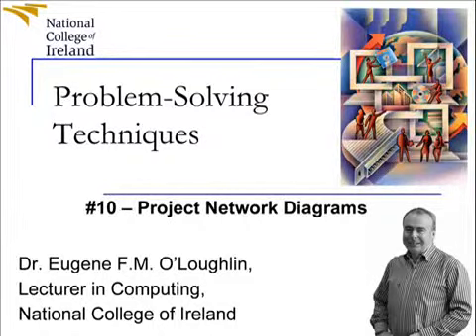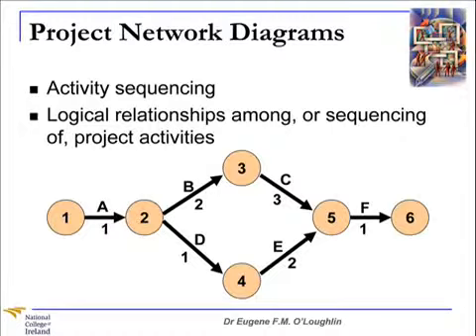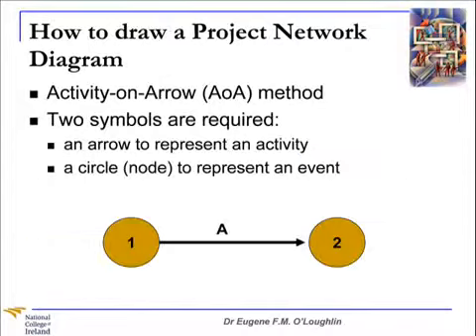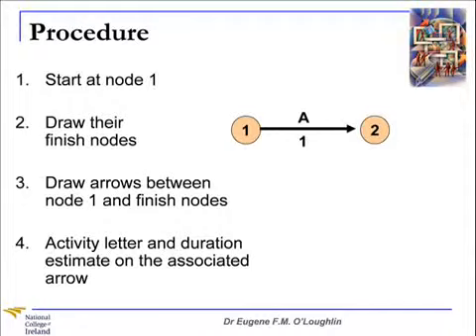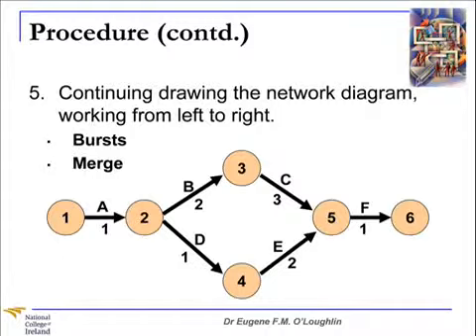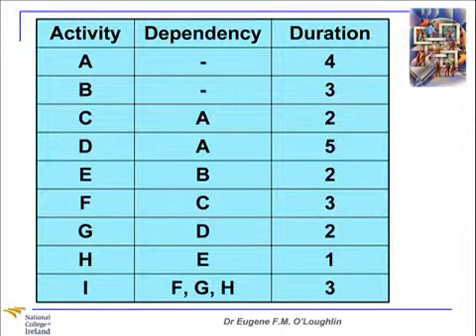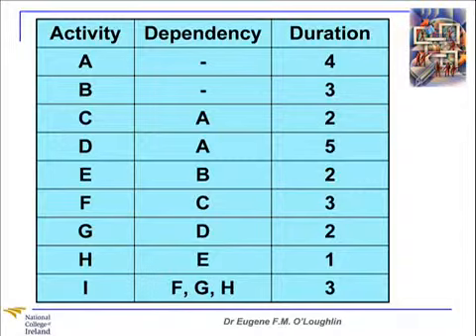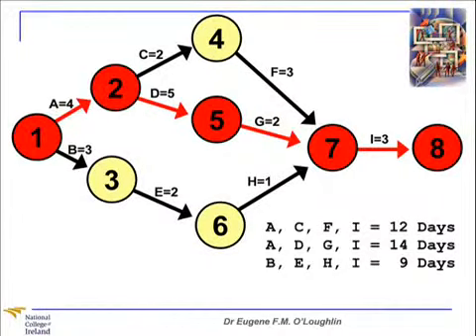Problem Solving Techniques #10 Project Network Diagrams